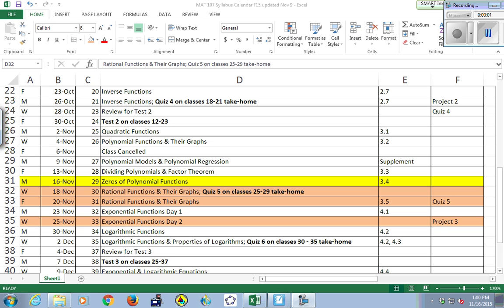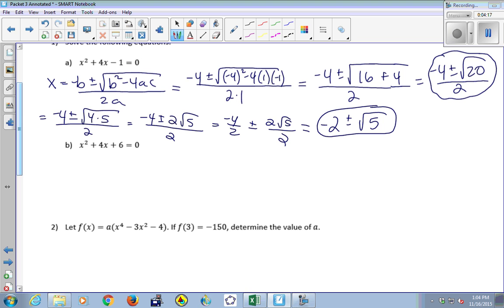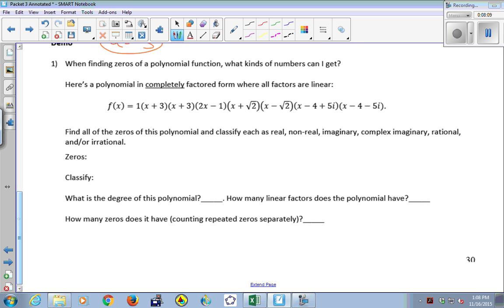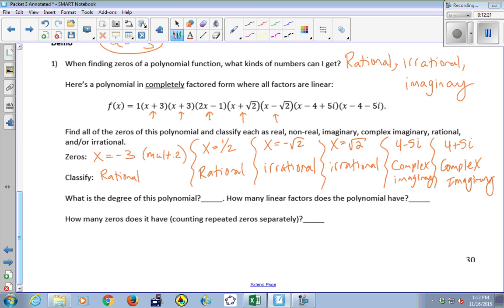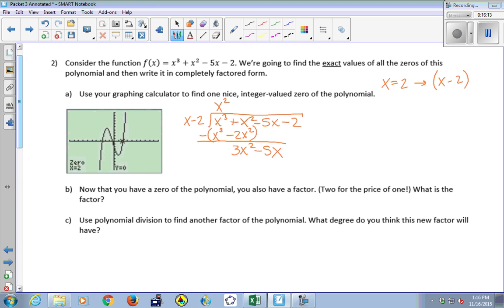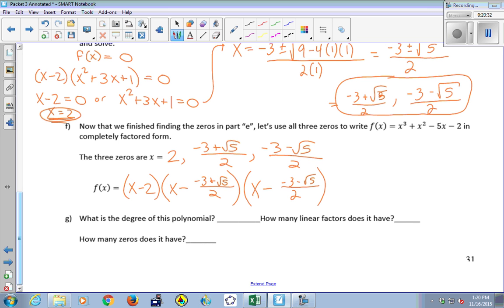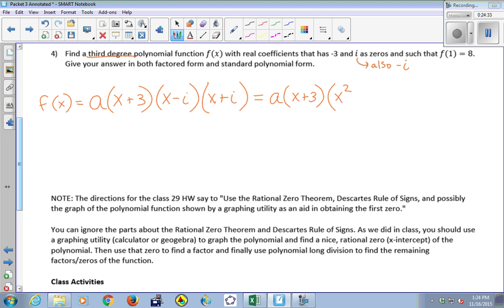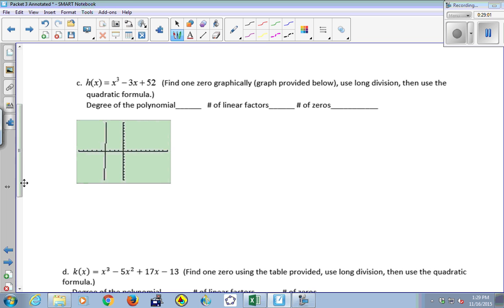107 Class 23 Sp 16